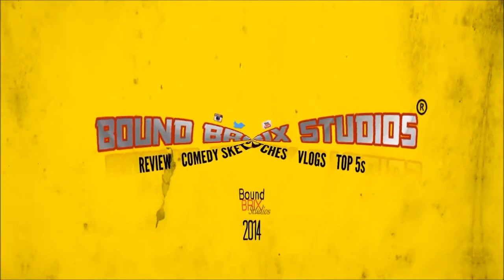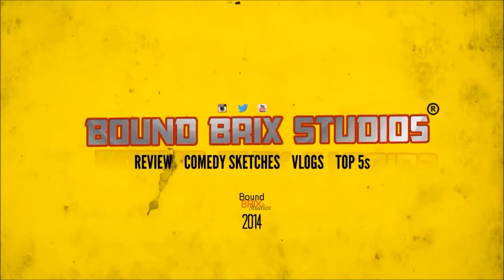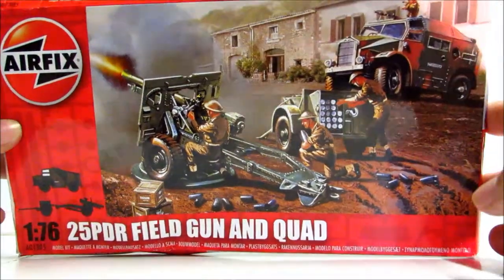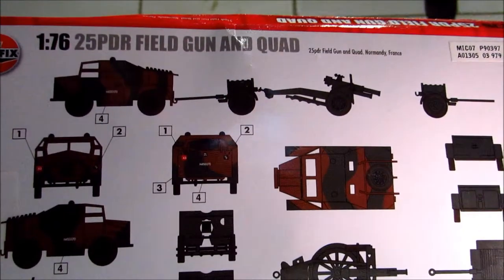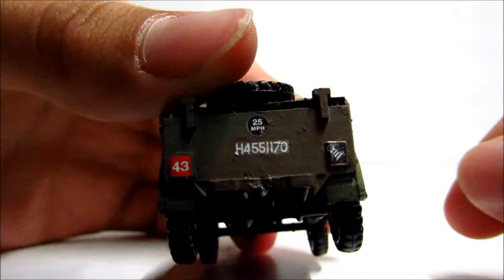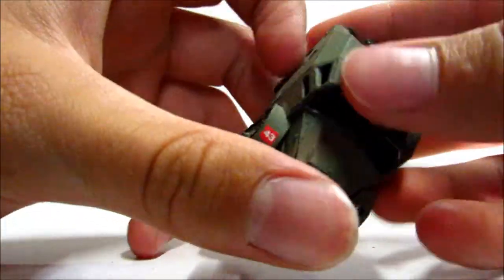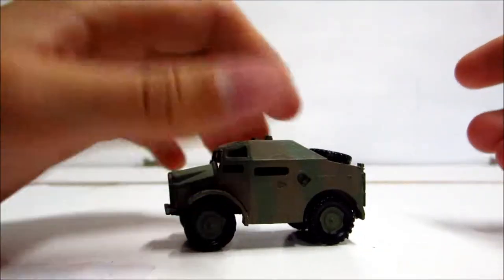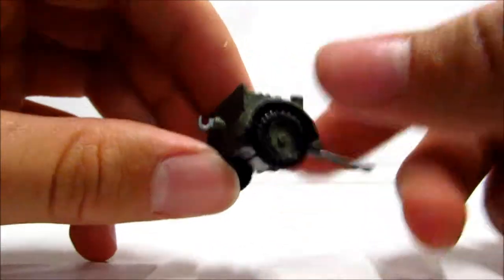Airfix 1:76 25 PDR Feild Gun & Quad (Review) HD!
Airfix 1:76 25 PDR Feild Gun & Quad (Review) HD! If you have any suggestions leave them in the comments down below! Scroll down for more stuff!

You guys rock, Wesley.